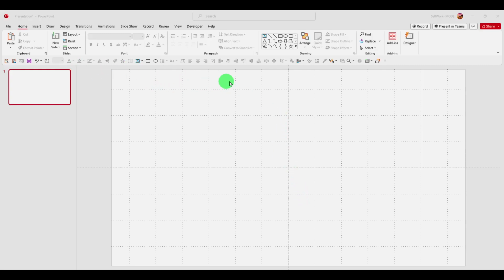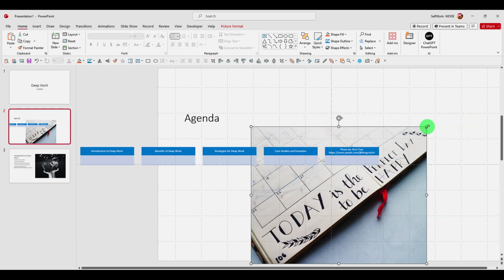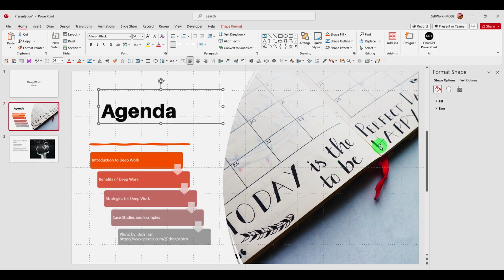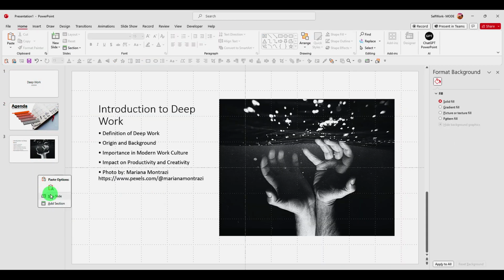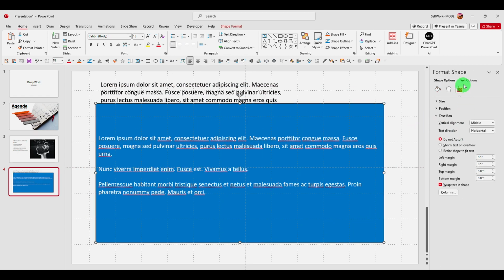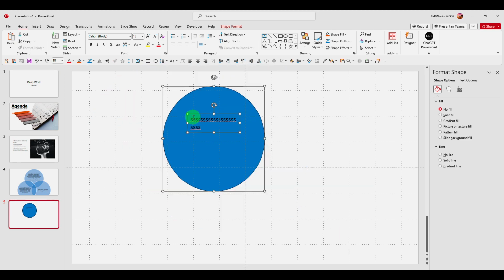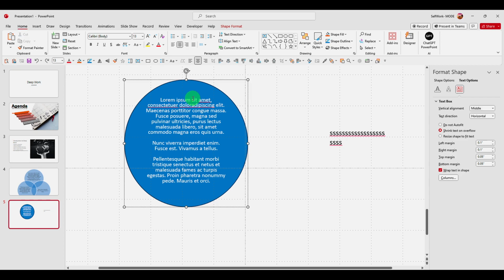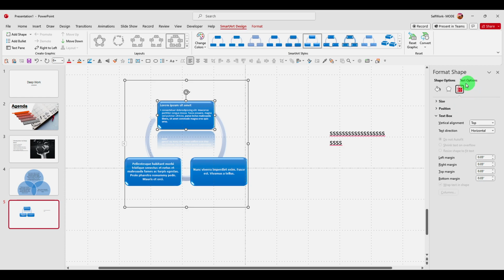How To Convert Text To SmartArt Box In PowerPoint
In this video I'm gonna show you how to create simple PowerPoint presentation that you can share with your friend about PowerPoint presentation text 3d and give a like to this tutorial about PowerPoint shape 3d effect

About this video:
Powerpoint how to add shape
shape 3d powerpoint
how to add text in powerpoint
powerpoint add image
image powerpoint